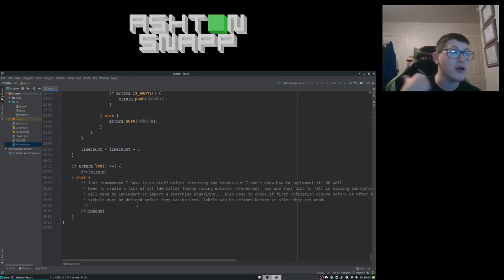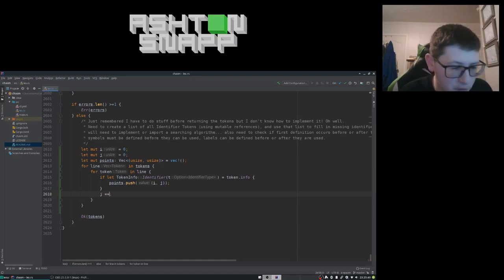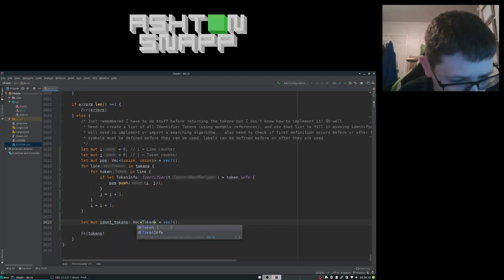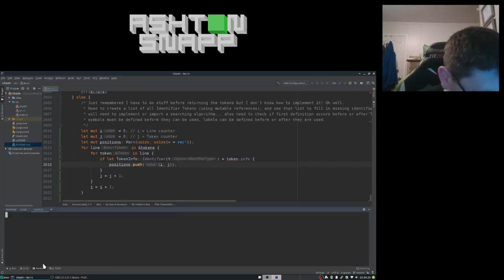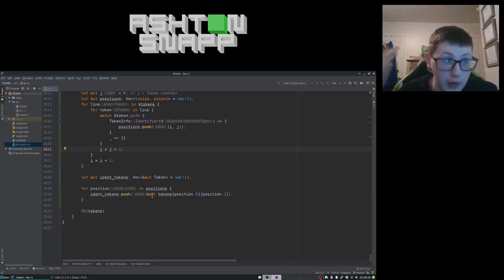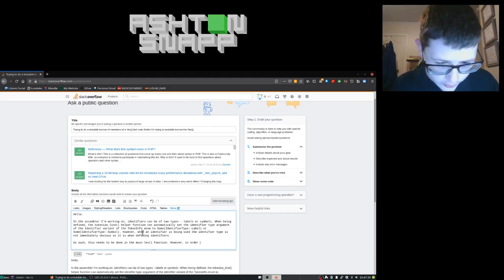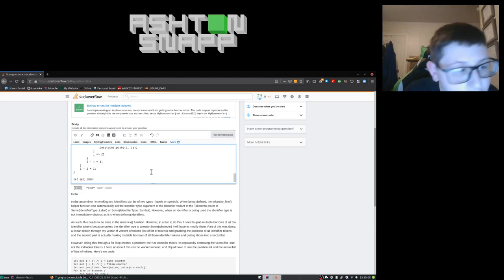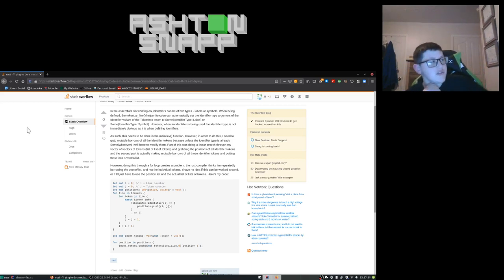Programming Chasm on New Years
(I cuss a bit in this video.)

I tried to edit this video using OpenShot but it kinda messed up the audio sync and there was a bit of a glitch near the beginning of the video so here's the unedited version. Turns out, editing on a laptop with only four cores is not exactly the best idea. Hell, this thing can barely handle playing a video game at the same time while recording the game being played! But, I only upgrade every 4 or 5 years so I still have a year or two to go before I can upgrade.

Nonetheless, please enjoy the video.

INFO: For those who are unaware, Chasm is the open-source cross-assembler for my yet-to-be-implemented 16-bit homebrew architecture, Cellia. Chasm is written in Rust because I have a love-hate relationship with Rust (I love Rust because it is memory safe but I hate Rust because of how unintuitive it can be).